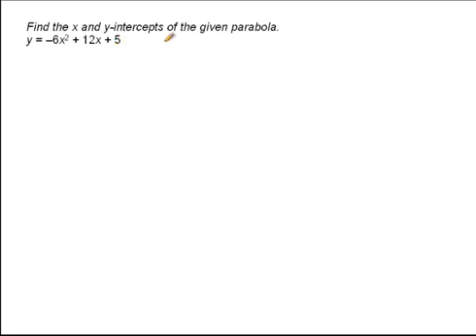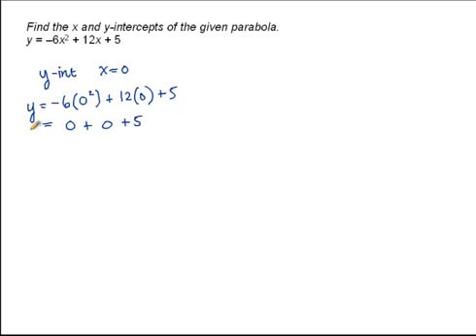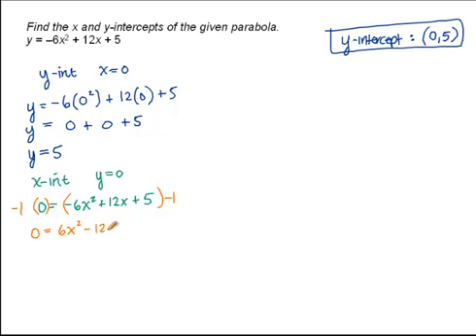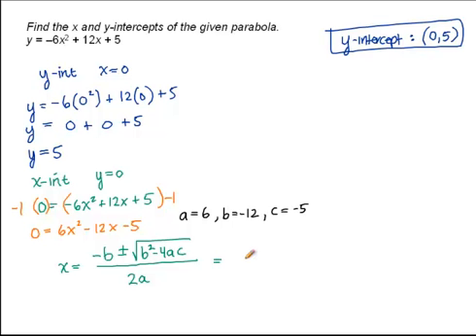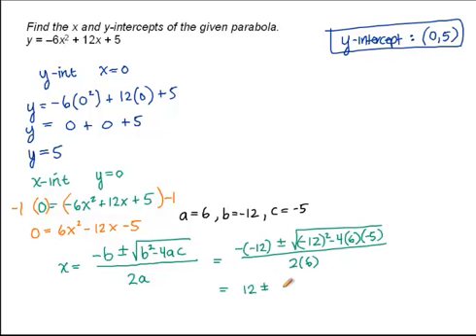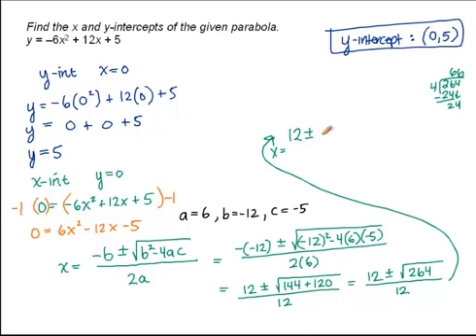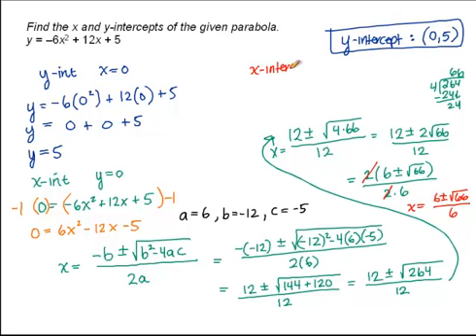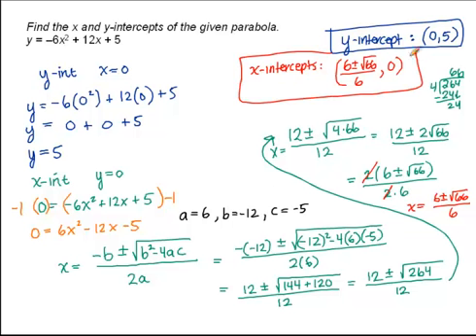Intermediate Algebra: Parabolas (IA2-09-01-25)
Intermediate Algebra
The Conic Sections
Parabolas